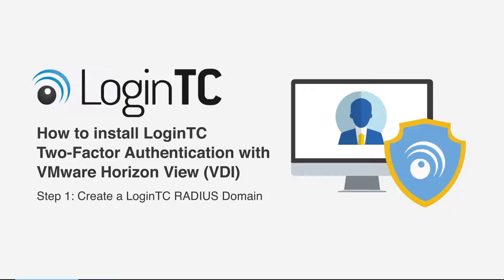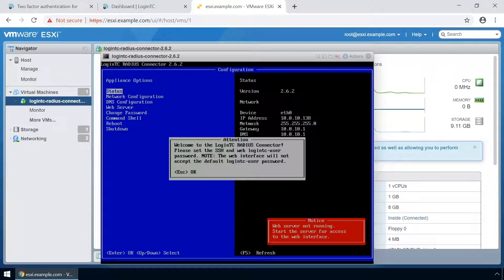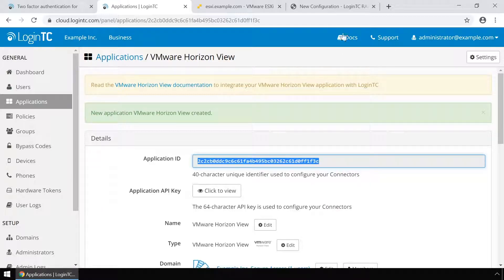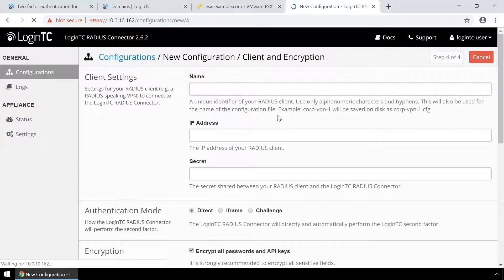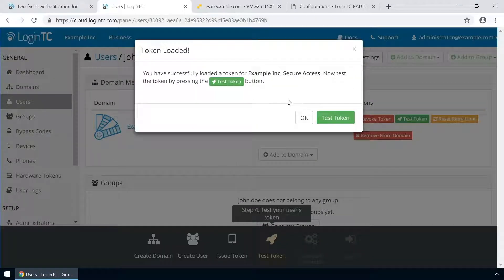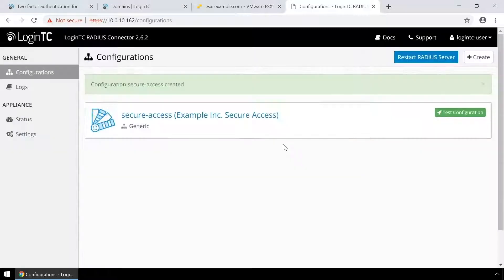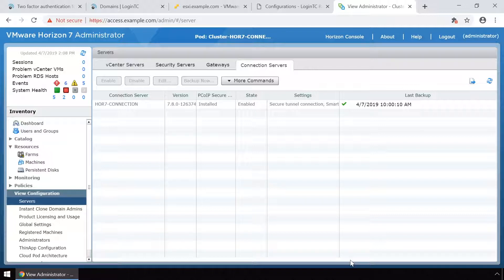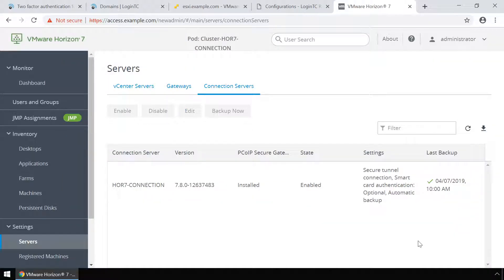VMware Horizon View Two Factor Authentication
See the VmWare Horizon View two-factor authentication with LoginTC documentation to follow along

LoginTC adds two-factor authentication to VmWare Horizon View in way that is seamless for end-users to use and administrator to deploy and manager. This video shows step by step how to setup your VmWare Horizon View with LoginTC 2FA.

Chatpers
0:00 Introduction
0:37 Step 1: Create a LoginTC RADIUS Domain
1:01 Step 2: Install the LoginTC RADIUS Connector Virtual Appliance
2:13 Step 3: Configure the LoginTC RADIUS Connector Virtual Appliance
3:11 Step 4: Add a new Configuration for your VMWare Horizon View (VDI)
5:42 Step 5: Create a user and test your configuration
7:43 Step 6: Configure VMWare Horizon View (VDI) using the Web UI Interface
11:26 Step 7: Test LoginTC with VMWare Horizon View (VDI)